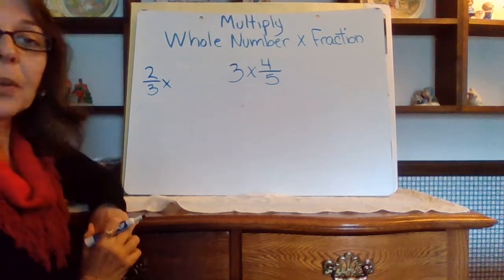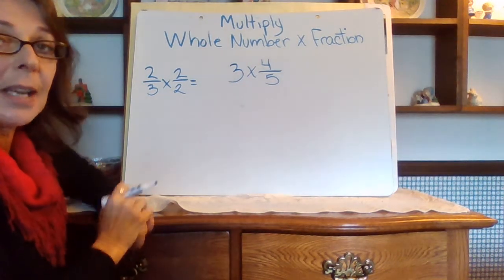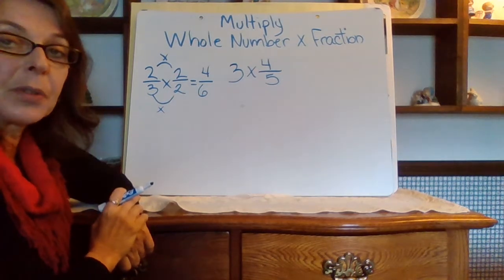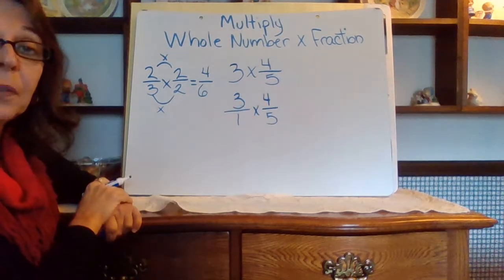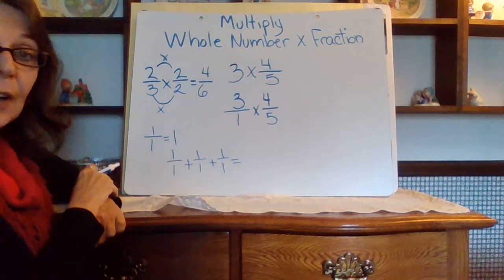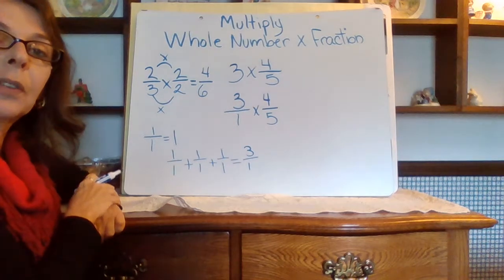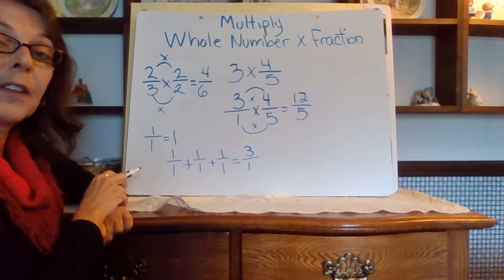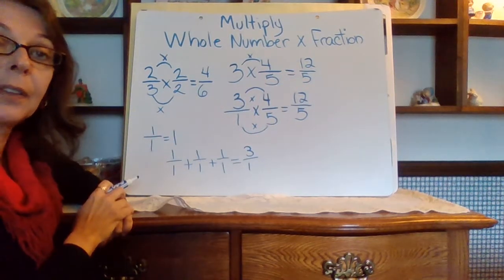Multiply a Whole Number Times a Fraction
Multiply Whole Number and Fraction